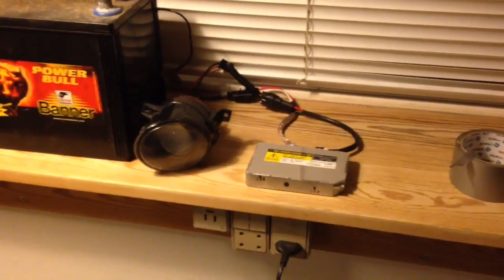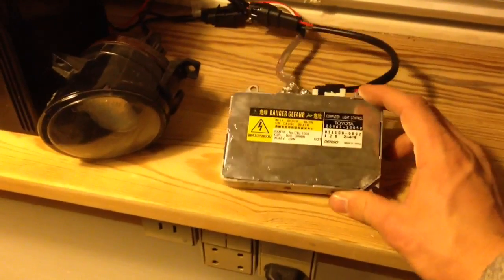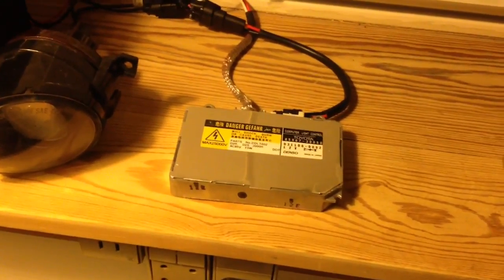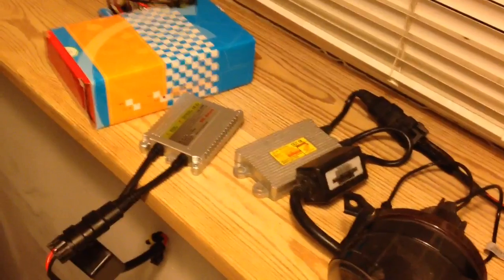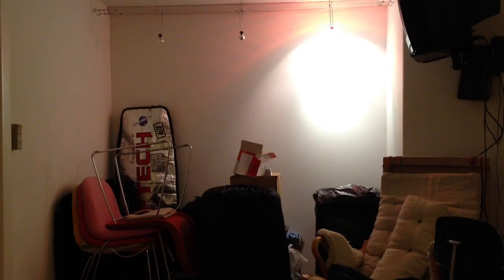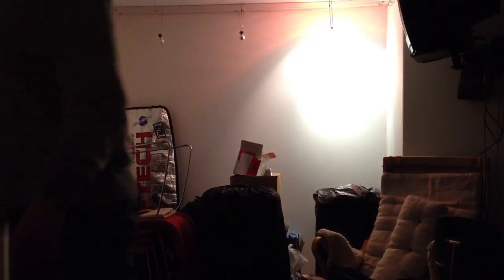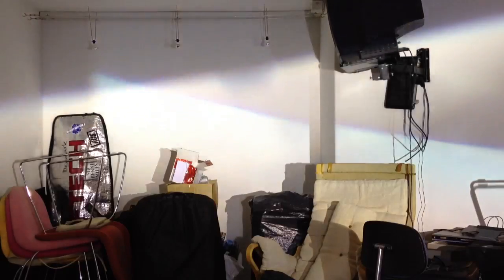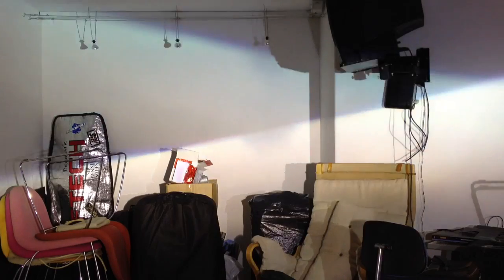HID Xenon Ballast Comparison Expensive vs. Cheap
This is a comparison between a Denso Slim ballast and two cheap no-name bought on Ebay.
The Denso has a 35w output. (bought from The Retrofit Source)
First ebay one has a 55w output.
And the third has a 35w output.
As you can see there is a great difference in warm-up speed, and it is pretty easy to see the quality difference.
The bulbs used are an identical set of 4300k and in the end of the video, a set of Morimoto 3000k bulbs.
The bulbs are mounted in a VW GTI MkV OEM fog light projector,